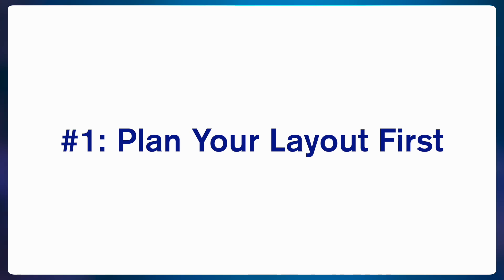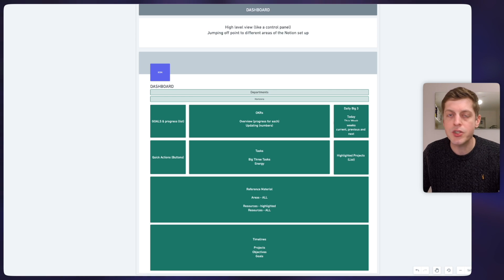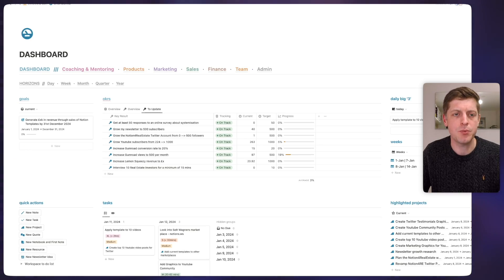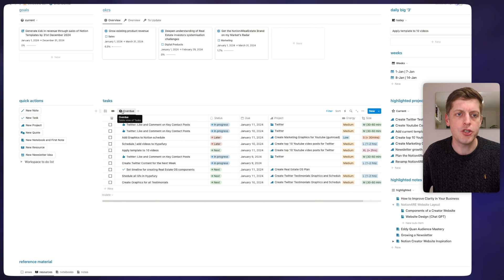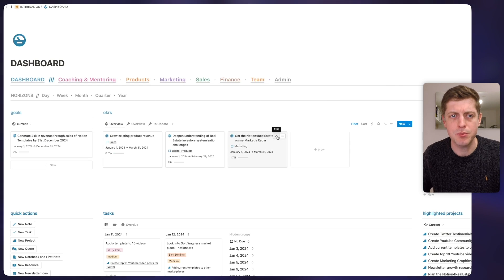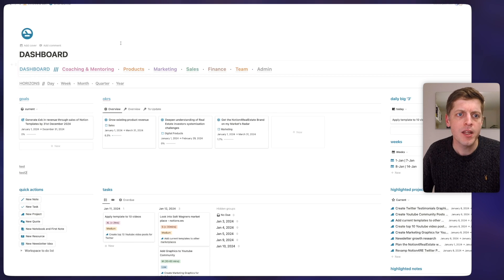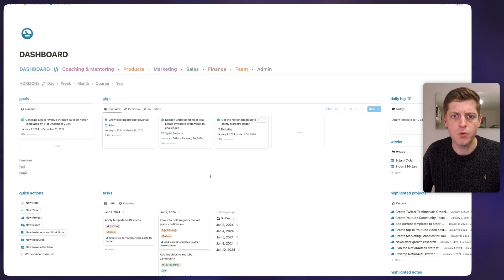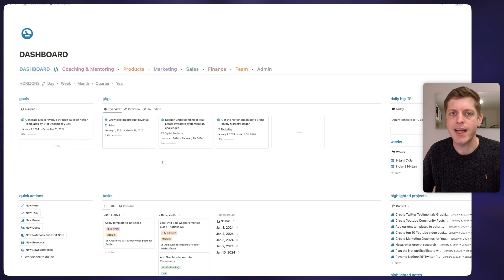HOW TO make an Amazing NOTION Dashboard | 3 Key TIPS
Learn how to build an easy to use, well laid out Notion dashboard for your workspace by following these three key Notion tips.

Spending a bit of time thinking about your Notion dashboard can make all the difference to your workflow, easy of use and enjoyment. I've been using Notion for 5 years and over that time have discovered some best practise and other tips which will really help.

To check out my various Notion templates you can find out more here andygaught.gumroad.com and some other Notion videos are listed below.

Join my FREE weekly 'All Systems. GO!' newsletter

📼 Timestamps:
00:00 Introduction
00:20 #1 - Plan Your Layout First
02:58 #2 - Use Linked Database Views
05:00 #3 - Use Links for Navigation
08:04 BONUS Tips
11:33 Wrap Up

LET’S CHAT